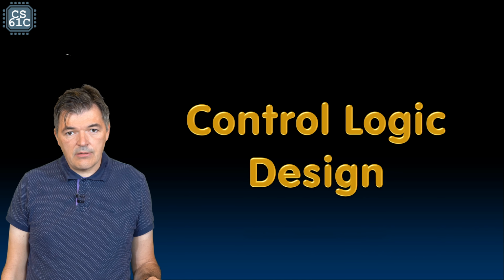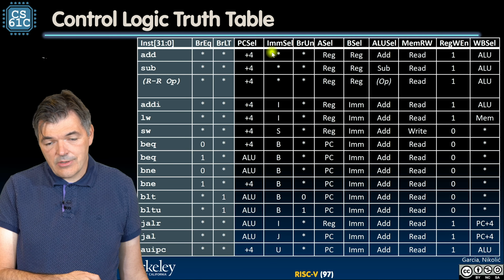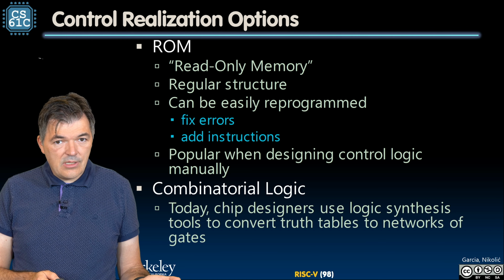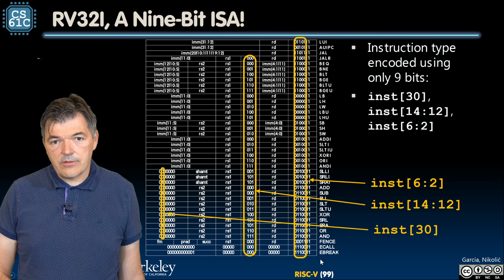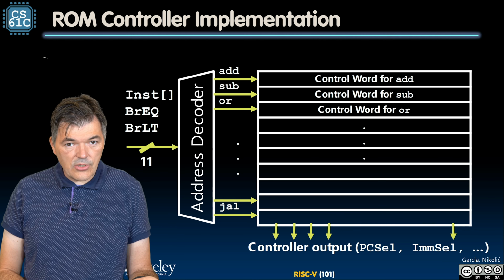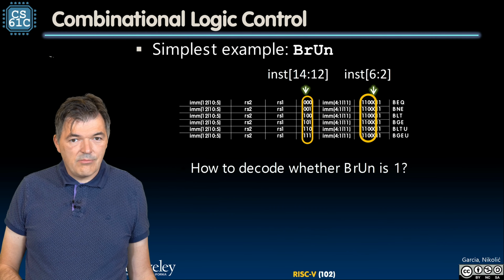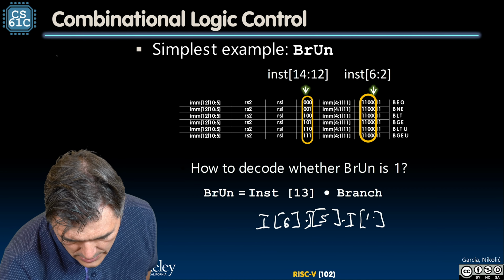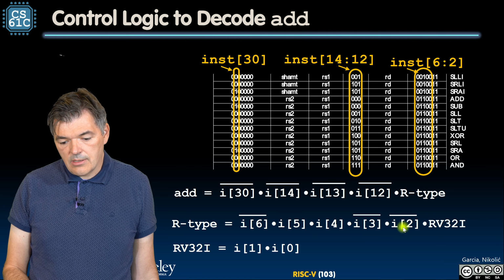[CS61C FA20] Lecture 20.4 - Single-Cycle CPU Control: Control Logic Design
CS 61C Lecture 20.4 - Single-Cycle CPU Control: Control Logic Design
Fall 2020
Inst: Borivoje Nikolic
10/12/20